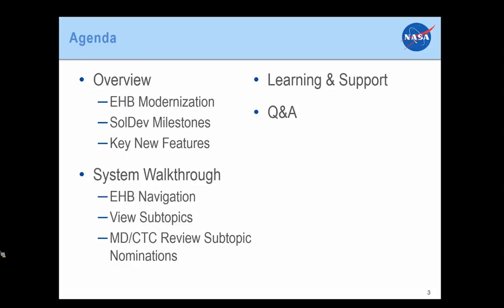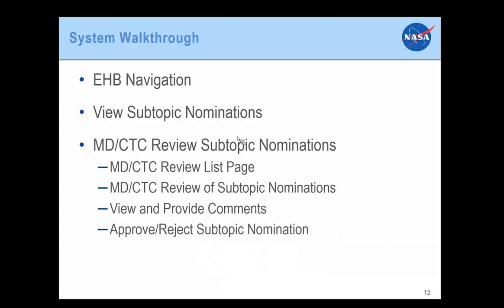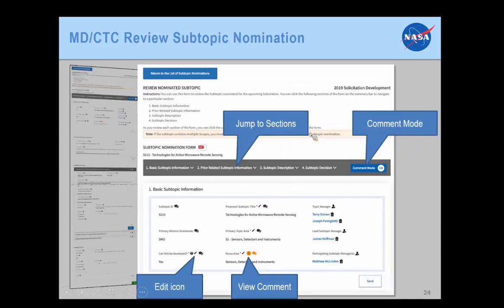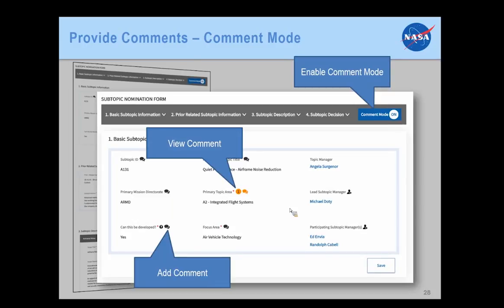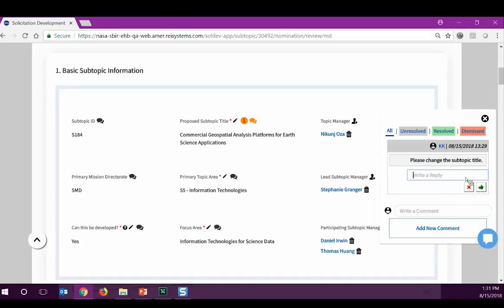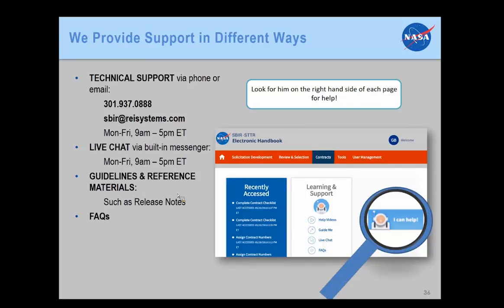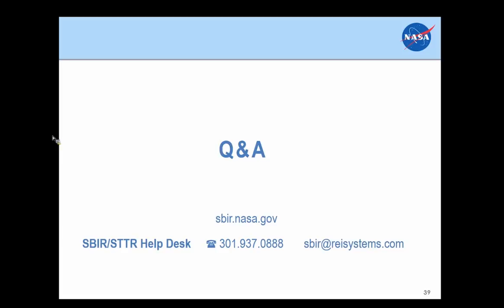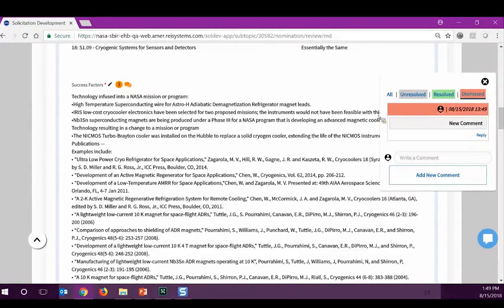Reviewing Subtopic Nominations for CTC, MDRs, MDLs and Support